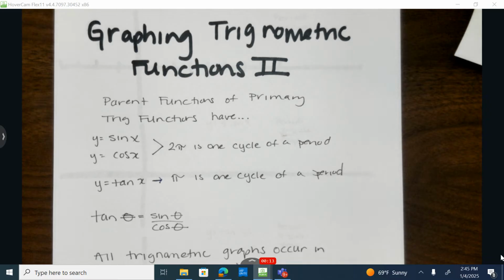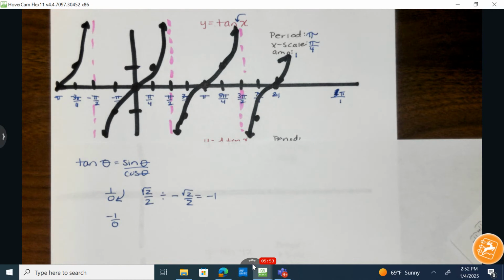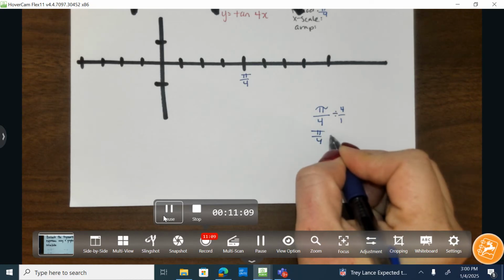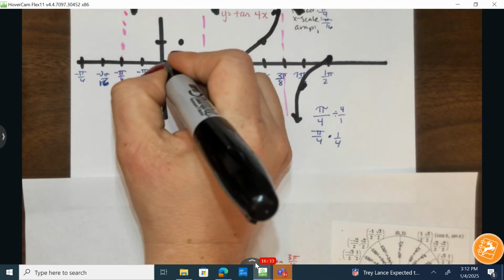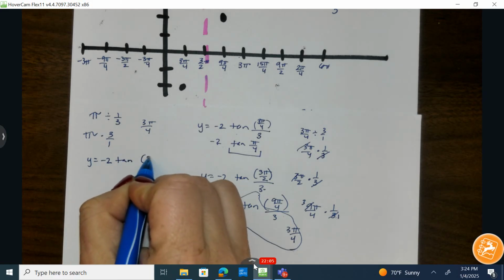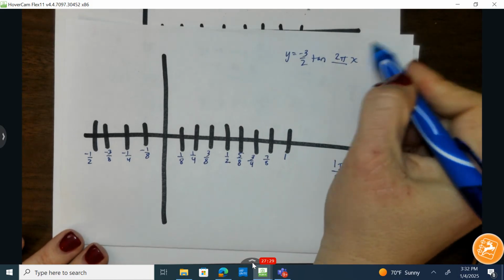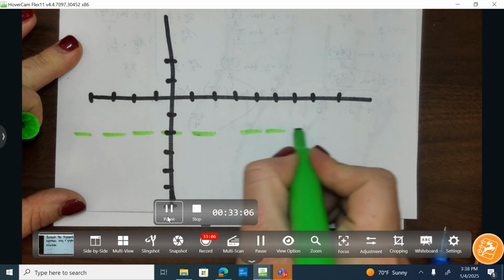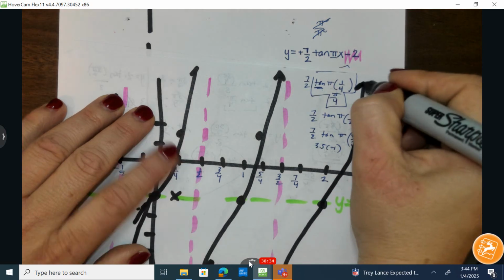Unit Nine - Lesson 3 - Part II